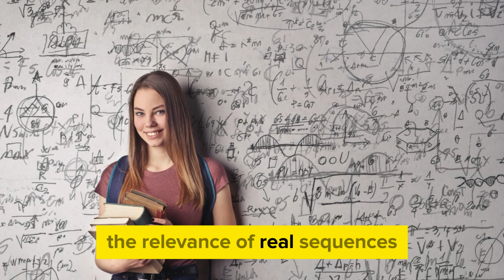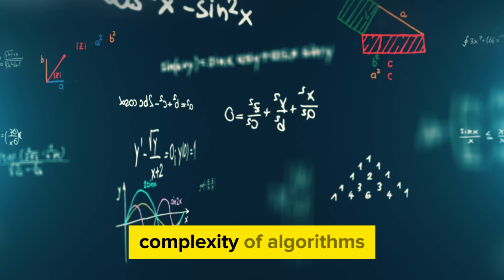COMPUTER SCIENCE : Real Sequences and Series in Elementary Mathematics: A Comprehensive Overview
COMPUTER SCIENCE : Real Sequences and Series in Elementary
🌐 Introduction:
Explore the foundational concepts that pave the way for advanced mathematical topics. In the realm of computer science, a profound understanding of real sequences and series is paramount for applications like algorithm analysis, numerical methods, and data structures. Join us as we unravel the definitions, properties, and practical examples that make up the core of these mathematical building blocks.

🔢 Real Sequences:
Discover the world of real sequences—an ordered list of real numbers indexed by natural numbers. The discussion delves into the general form of sequences, denoted as {a_n}, where each 'a_n' represents a real number corresponding to the index 'n'. Through examples like {2, 4, 6, 8, 10, ...}, witness how each term unfolds based on a simple rule.

🎯 Convergence and Divergence:
Witness the diverse behaviors of sequences—convergence as terms approach a specific limit and divergence when a finite limit is absent. Take, for instance, the sequence {1/n} converging to 0 as 'n' approaches infinity, highlighting the intriguing dynamics at play.

🔀 Real Series:
Embark on a journey into real series—the summation of terms in a real sequence. The series, often denoted as Σa_n, captures the essence of sequences. Explore examples like Σ(1/n), representing the harmonic series, and grasp the mathematical beauty of combining terms.

💫 Convergent and Divergent Series:
Parallel the behaviors of sequences, understanding how series can converge with a finite sum or diverge with an infinite or nonexistent sum. The intimate connection between series and their underlying sequences comes to light, shaping the mathematical landscape.

💻 Examples in Computer Science:
Uncover the significance of real sequences and series in the realm of computer science. Learn how they are pivotal in analyzing the time and space complexity of algorithms. The convergence or divergence of series directly influences the execution time of algorithms, a key factor in computational efficiency. Real sequences also play a crucial role in numerical methods, influencing iterative algorithms and aiding in approximating functions using Taylor series expansions.

🔗 Conclusion:
Real sequences and series form the bedrock of understanding both the theoretical and practical aspects of computer science. With a strong grasp of these concepts, computer science students gain a robust mathematical framework, enhancing their problem-solving skills in various computational domains. Join us on this mathematical journey that bridges theory and application! 🚀📊